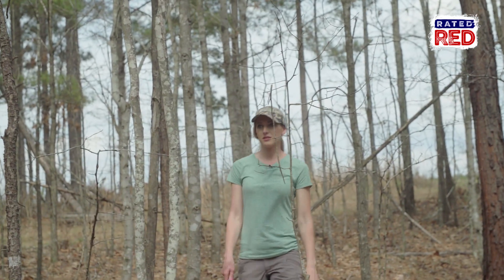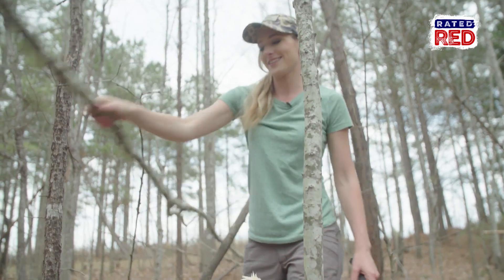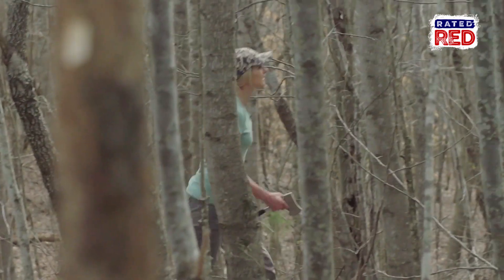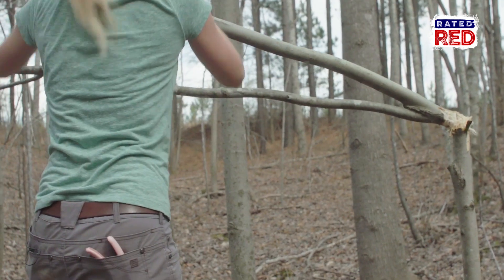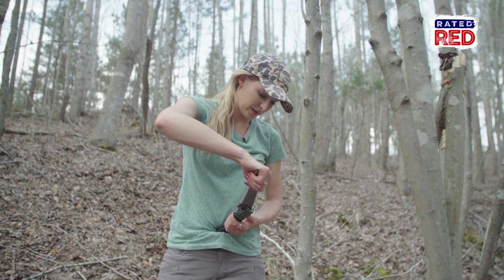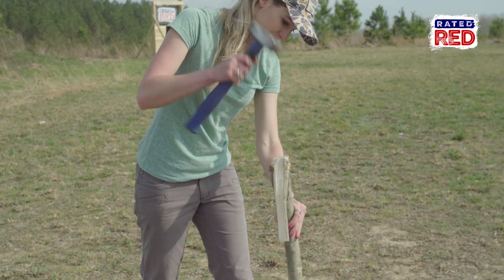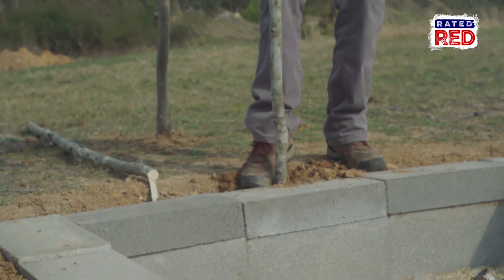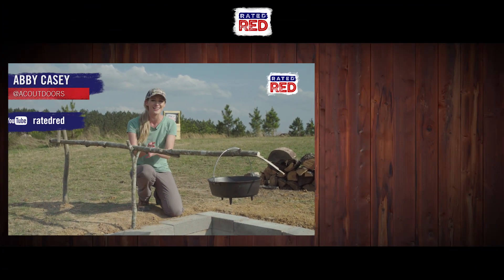How to Make a 3-Stick Cooking Rig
Grab your hatchet and your hand saw.
Rated Red's Abby Casey shows you how to make a cooking rig using only three sticks.
Check this out!!!